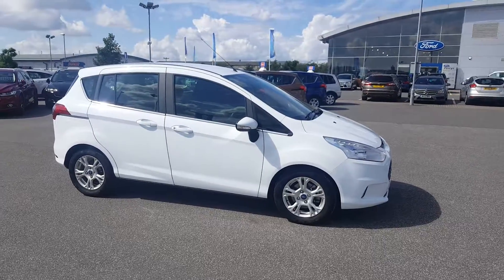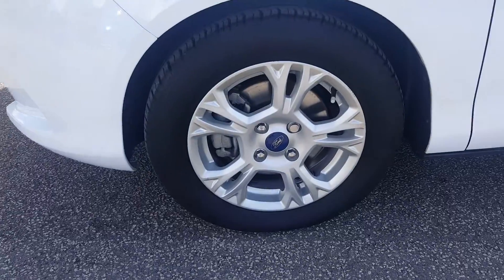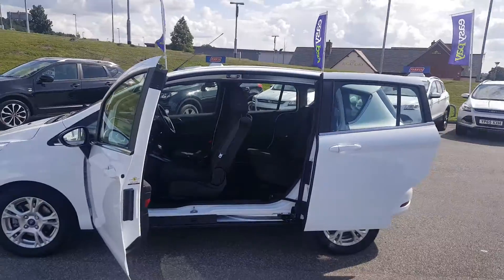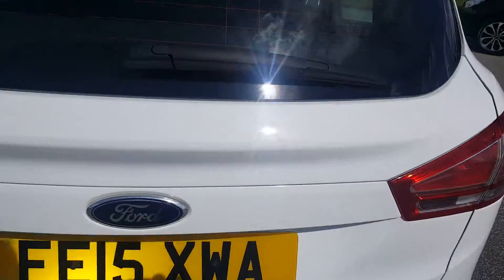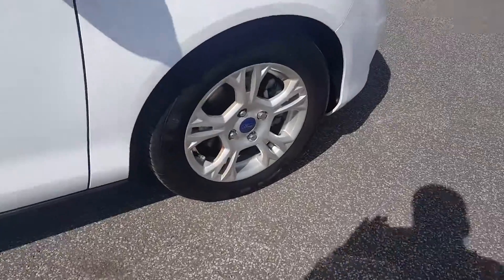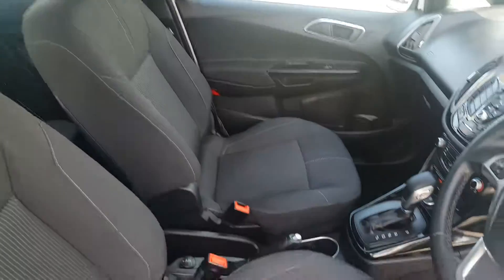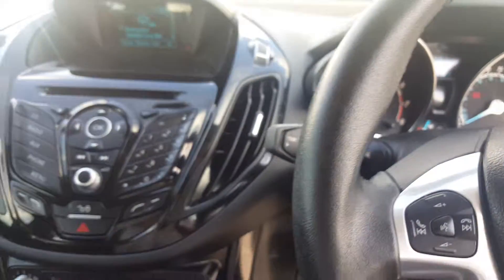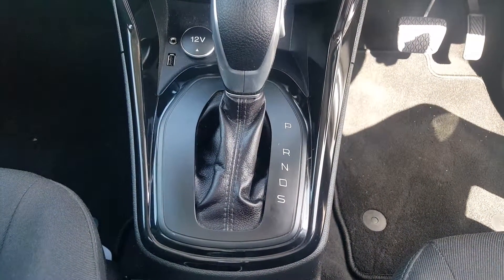fe15xwa 1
* WITH ONLY 4193 MILES ON IT THE B-MAX IS IN FANTASTIC CONDITION * IT COMES WITH A FULL FORD SERVICE HISTORY WHICH HAS BEEN DONE AT 2K AND 4K MILES * FEATURES INCLUDE REAR PARK SENSORS * POWER FOLD DOOR MIRRORS * DAB RADIO * BLUETOOTH * AIR CONDITIONING * FRONT HEATED WINDSCREEN *